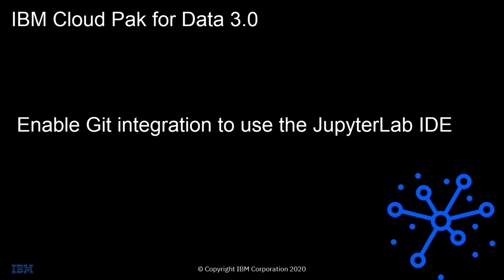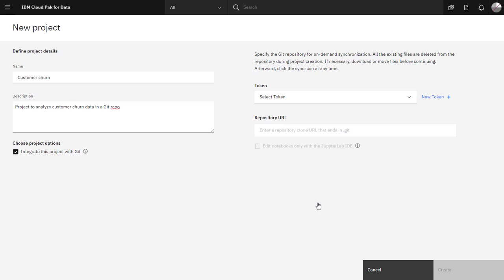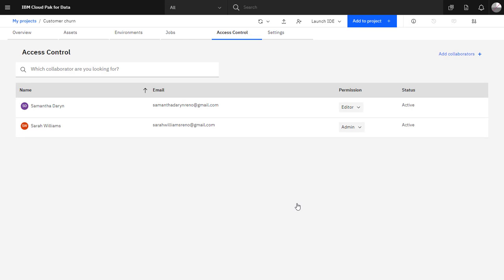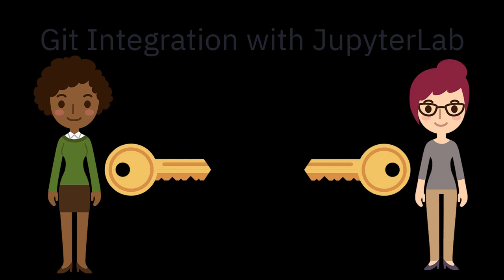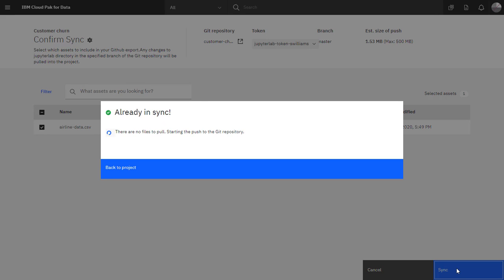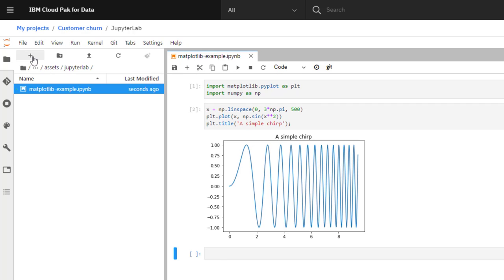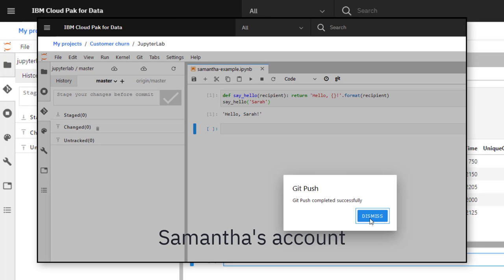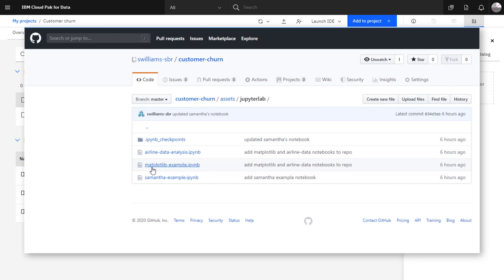Enable Git integration with Watson Studio project and Jupyter Lab IDE - IBM Cloud Pak for Data 3.0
This video shows you how to create a Watson Studio project in IBM Cloud Pak for Data with Git integration enabled so you can use JupyterLab to work with notebooks.

Find more videos in the IBM Cloud Pak for Data Learning Center